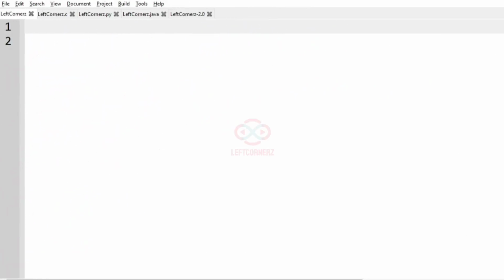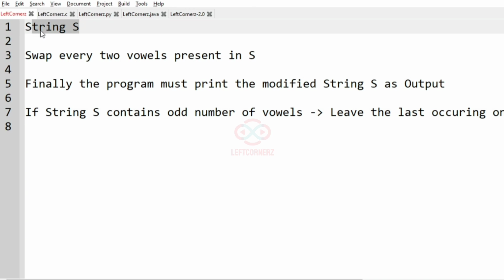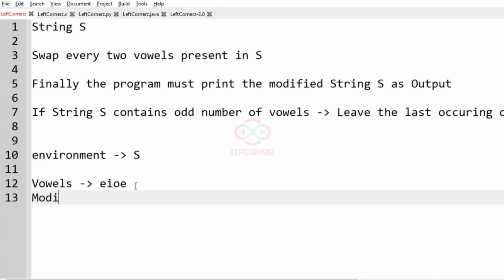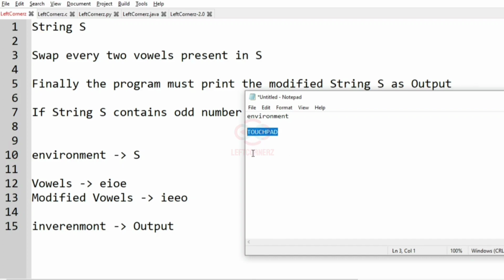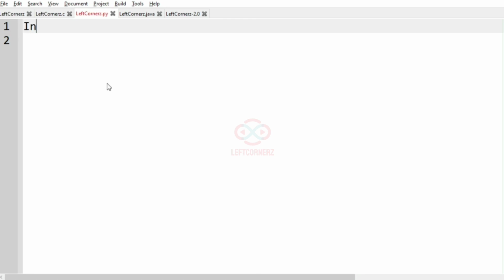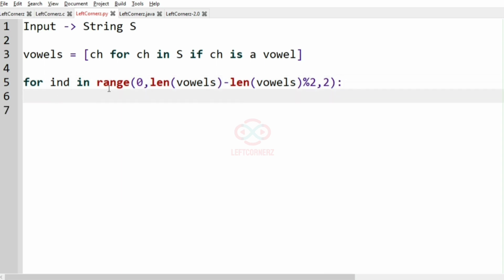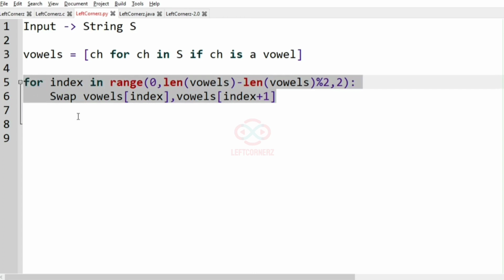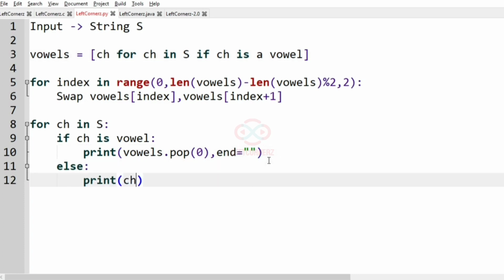swap every two vowels (08-06-2021) | skillrack daily challenge